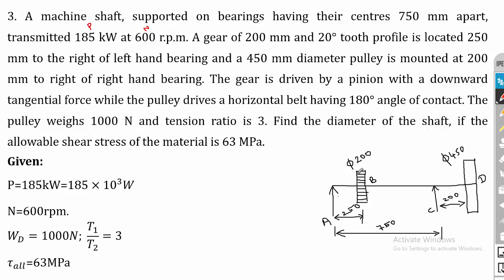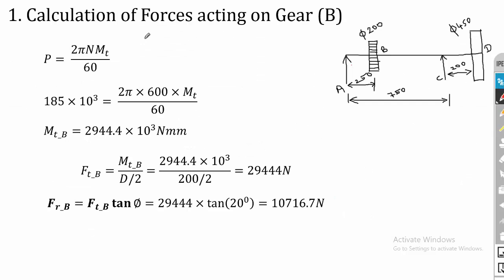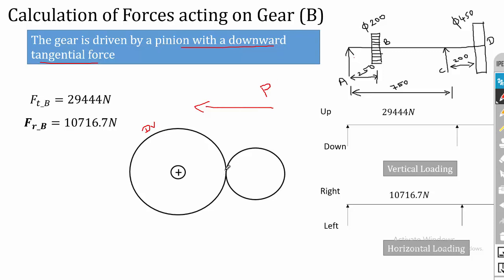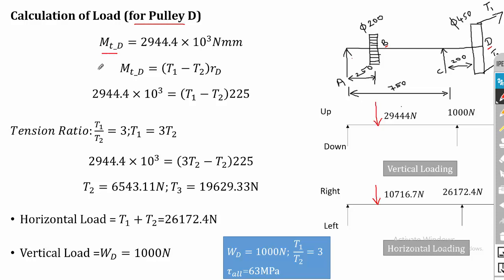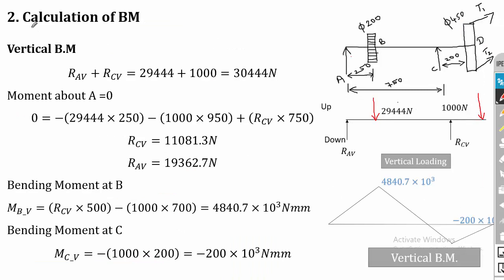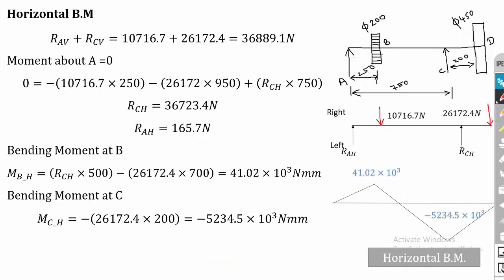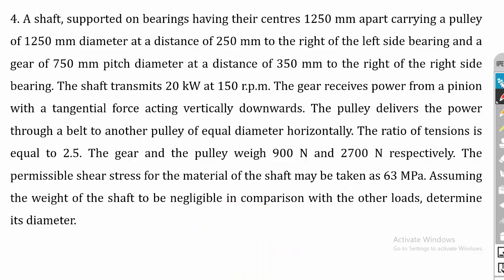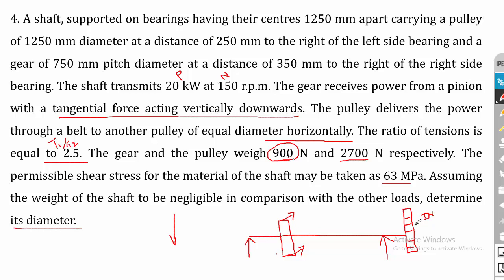Shaft Carrying both pulley and gear | Design of Shaft | Design of Machine Elements